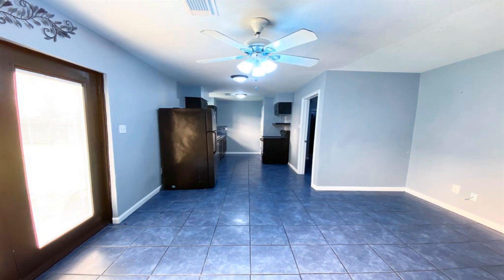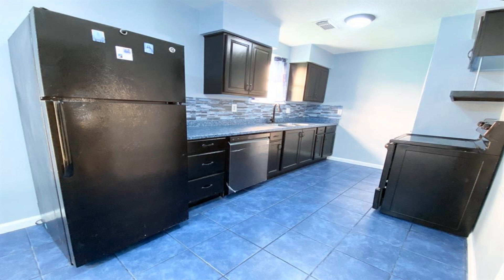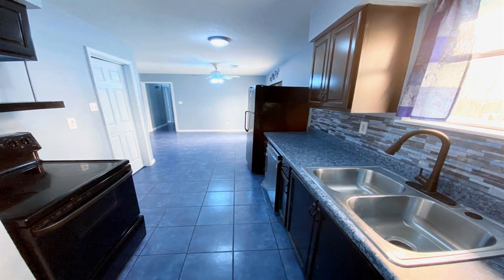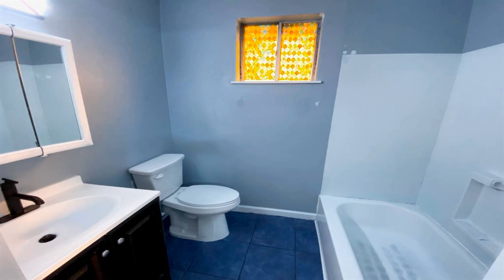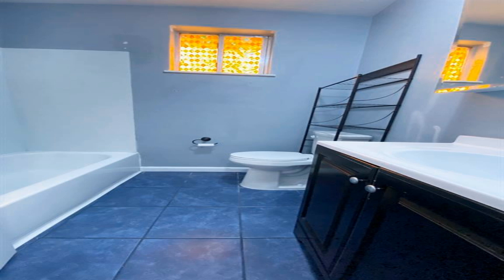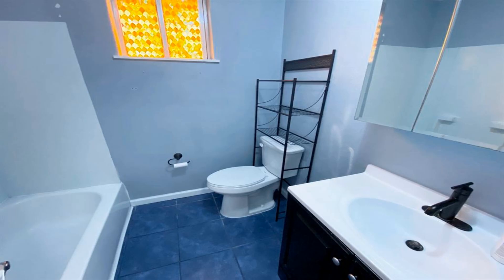11611 Hazen St Houston TX 77072 Is For Sale Only For $215,000 ($153/Sqft.)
LOCATION! LOCATION! LOCATION! Nice 3-4bedrooms/2baths home in southwest area. Home comes with all tile flooring, spacious living room, cozy kitchen opening to dining room, nice size backyard for outdoor bbq/gathering. Conveniently located within minutes to Hong Kong 4 Market/Chinatown and Bellaire Blvd where popular restaurants/markets/shopping centers/hangout places are located; minutes to major freeways - Beltway 8/Westpark Tollway/59; 25m to downtown/Medical Center. LOW TAX AND HOA! EXCELLENT STARTER HOME/INVESTMENT PROPERTY! Come check it out before it's gone!